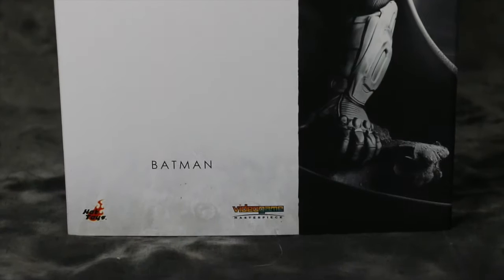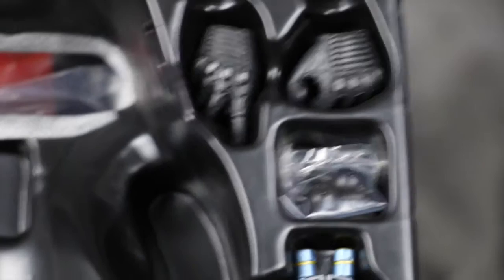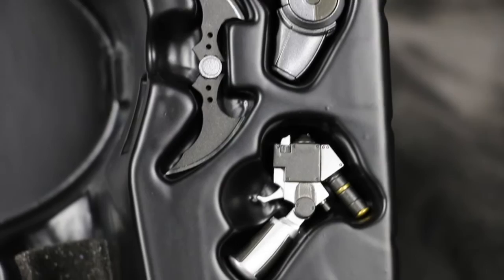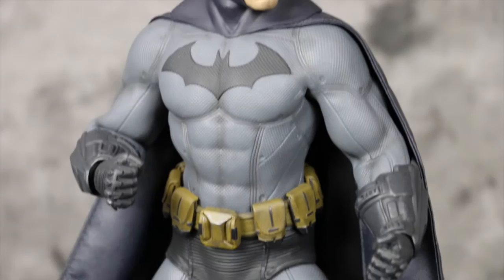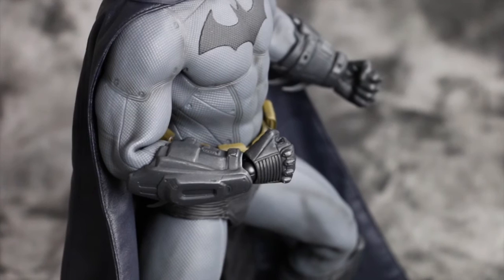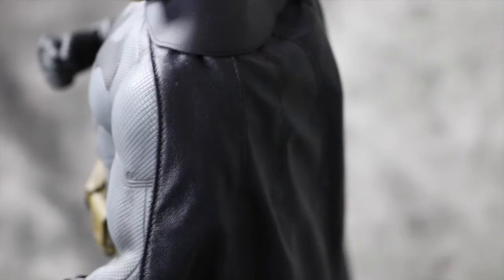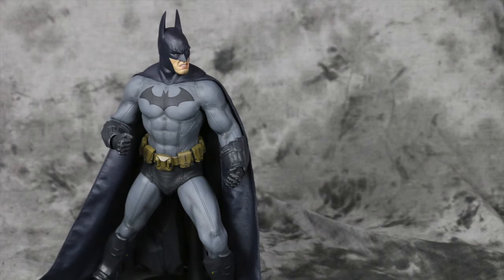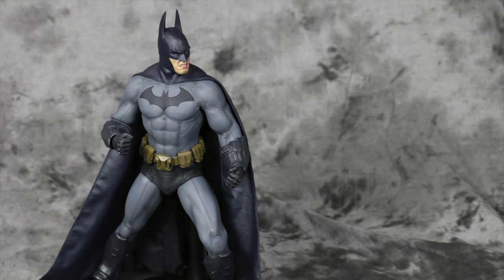Hot Toys 1/6 Scale Arkham City Batman- Collectable Review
After having this fella sitting around for weeks I finally did a review on him, haha.